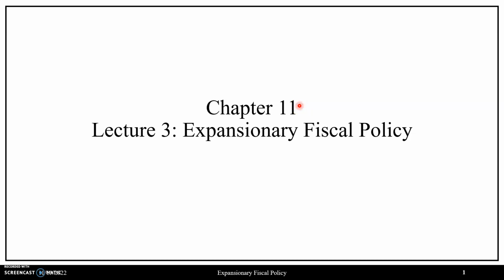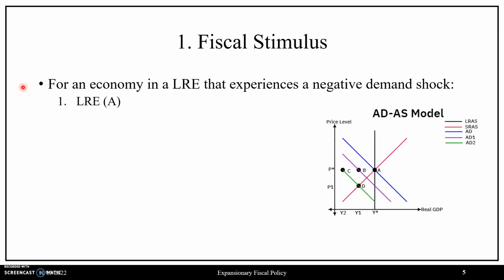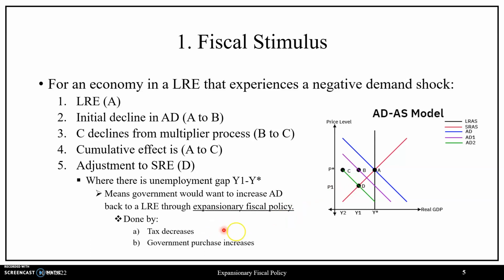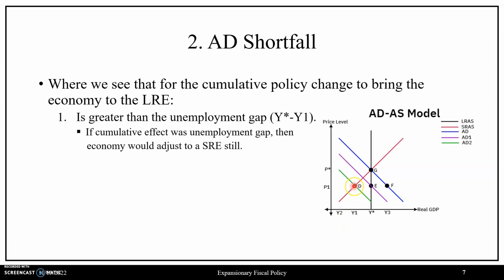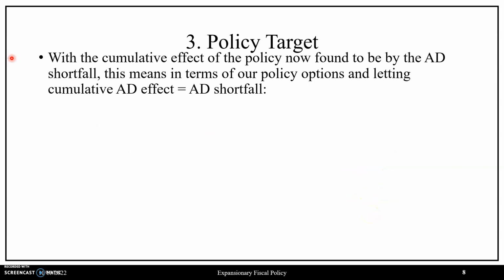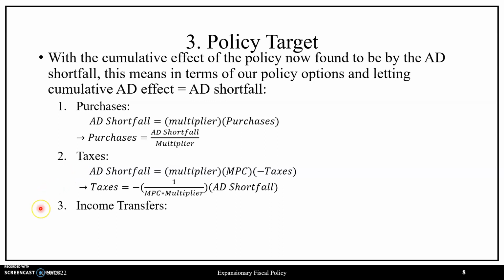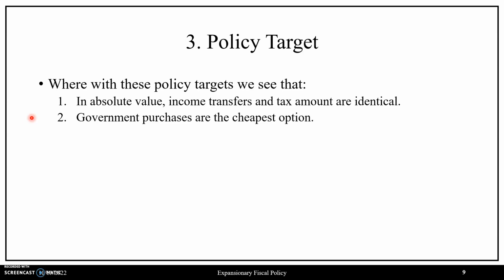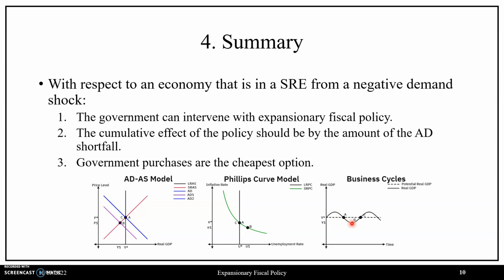ECO2013 Chapter 11 Video 3 Expansionary Fiscal Policy